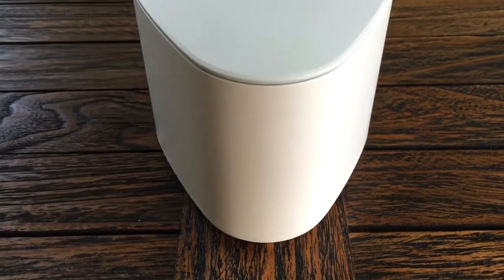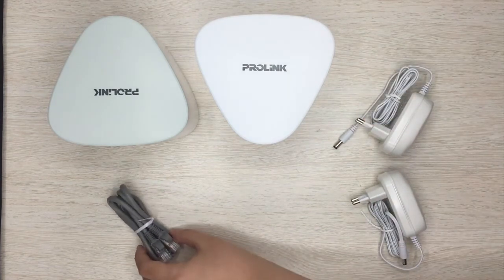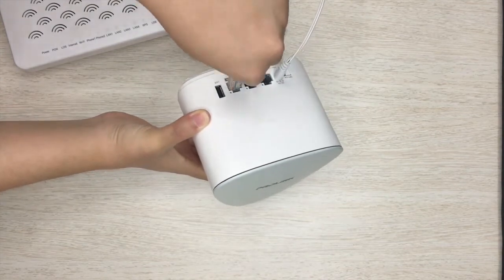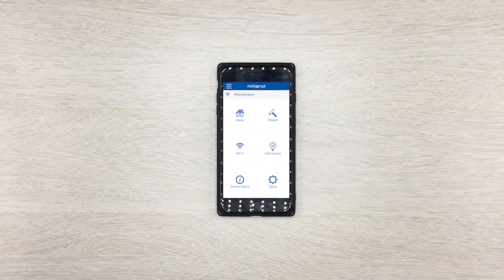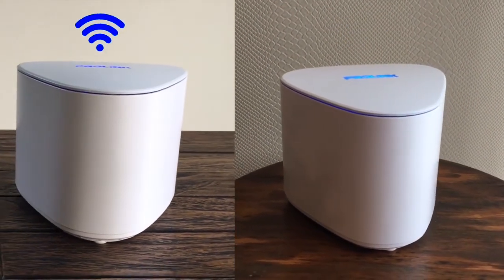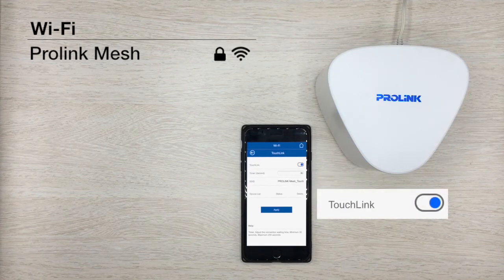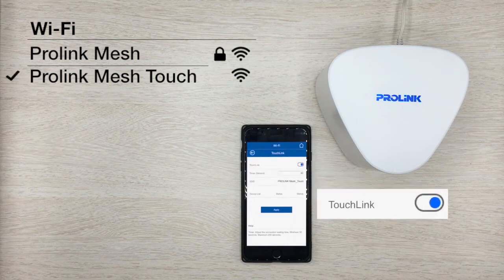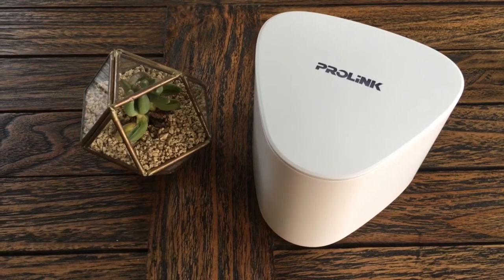PROLiNK Mesh How To Set Up Xtend Pro And Touch link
How to configure xtendpro
How to configure home mesh
PROLiNK Mesh tutorial
How to use  prolink xtendpro